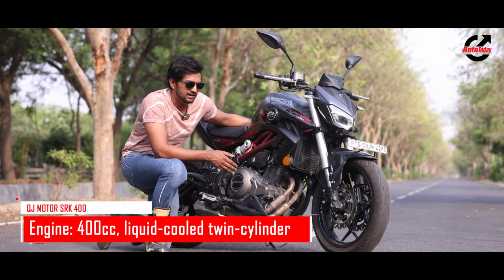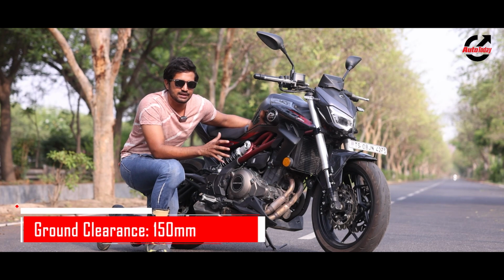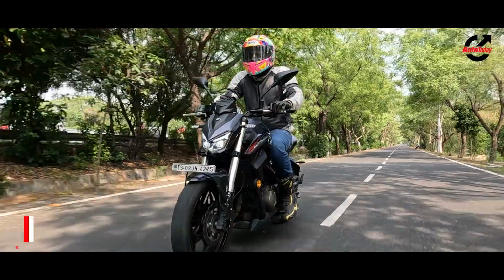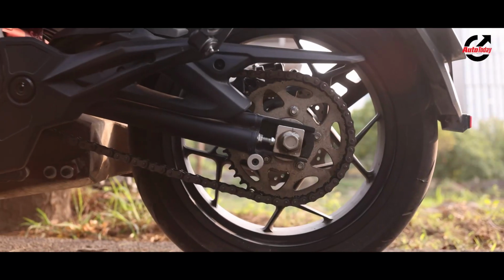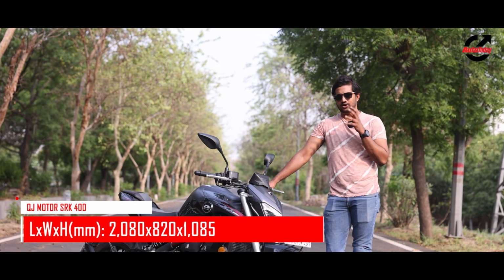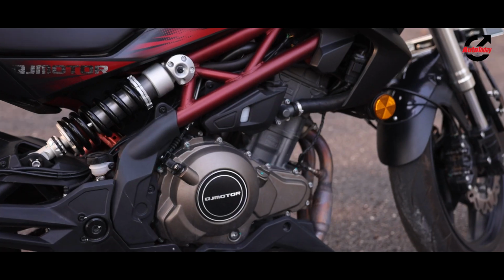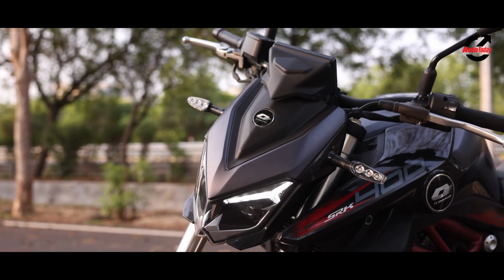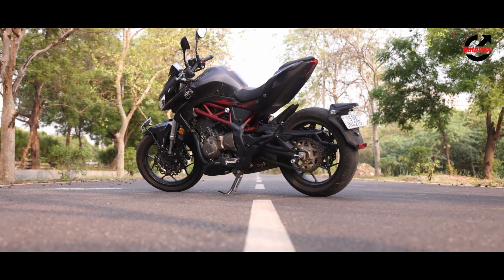QJ Motor SRK400 Review | First Ride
There are quite a few brands now under the Adishwar Auto Ride umbrella and one of them is China’s QJMotor, Entering the entry-level sport street fighter space is one of QJ Motors' more ambitious products, the SRK400. This one is a 400cc parallel twin with its sights set firmly on the stranglehold of the 390 Duke on the segment. Off the bat, the SRK400 does have the initial running advantage of a couple of extra horsepowers, a few more ccs’ and a cylinder. So does it really have what it takes to throw the mighty KTM over, we jumped in the saddle to find out.